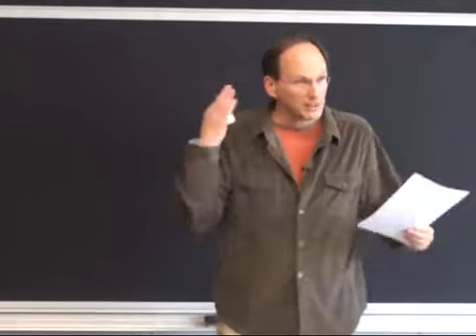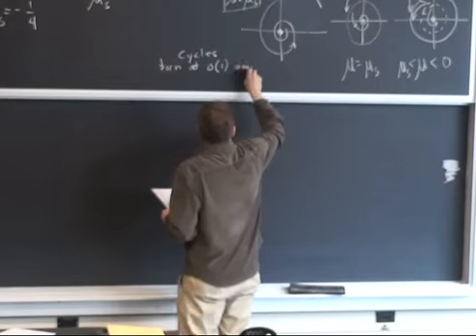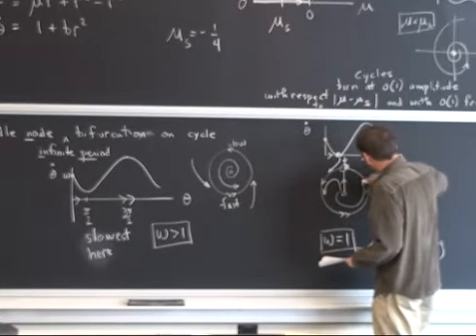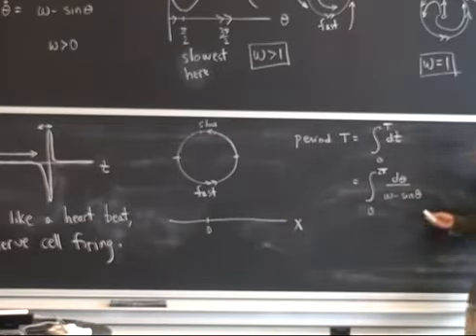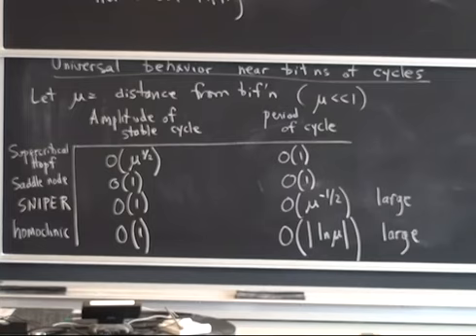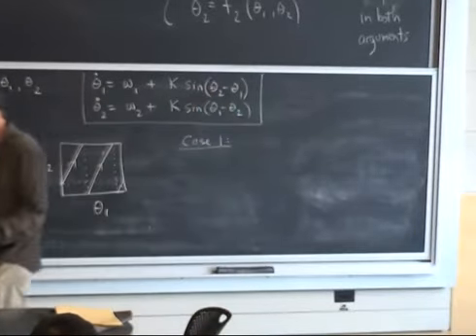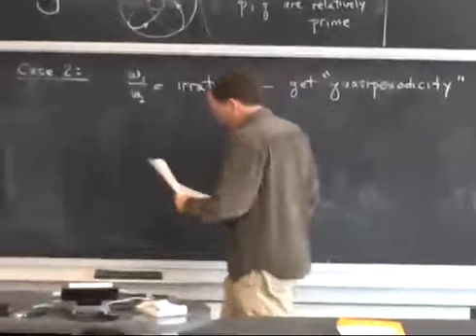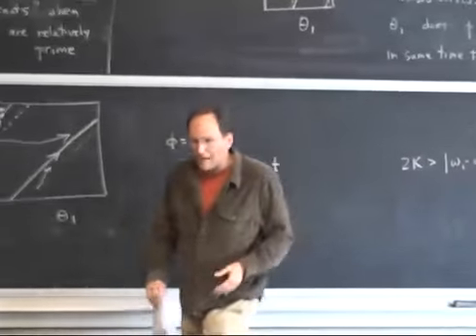MAE5790-14 Global bifurcations of cycles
Hopf, saddle-node bifurcation of cycles, SNIPER, and homoclinic bifurcation. Coupled oscillators. Knotted cycles. Quasiperiodicity.

Reading: Strogatz, "Nonlinear Dynamics and Chaos", Sections 8.4, 8.6.